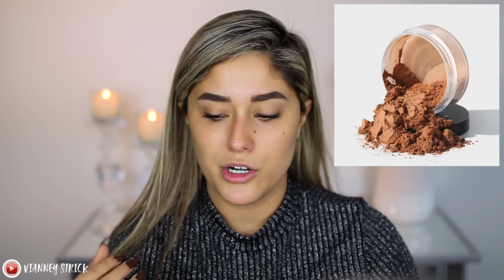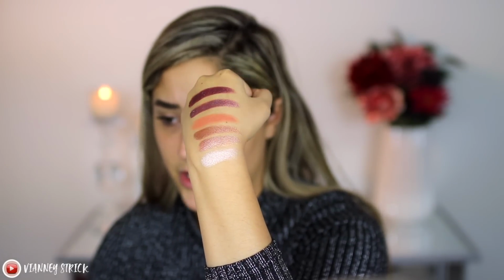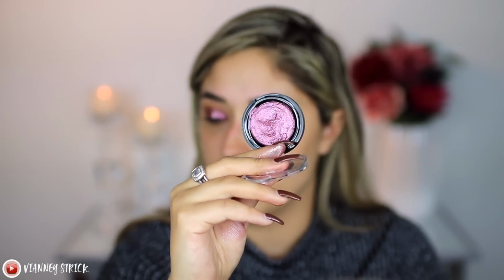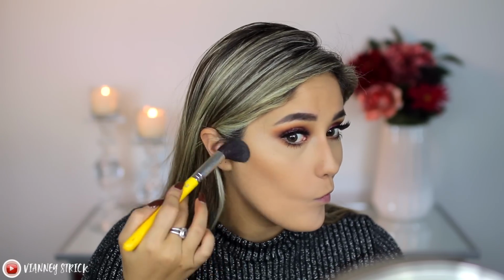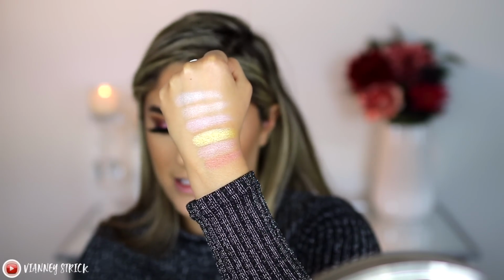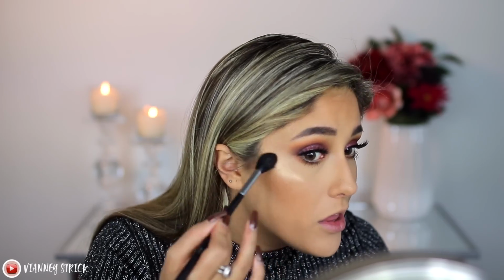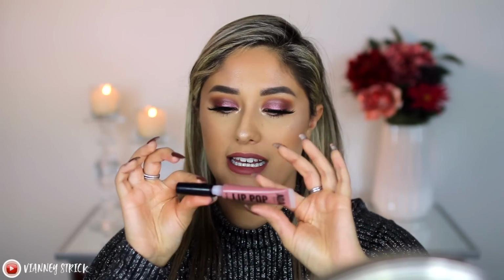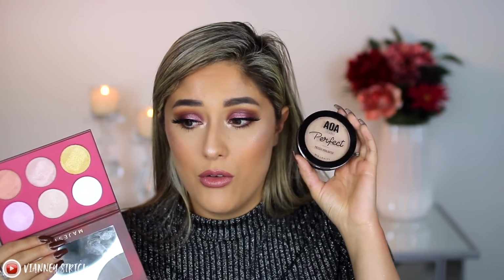TESTING NEW $1 MAKEUP | HOLIDAY COLLECTION 2018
BAD HABIT and SHOP HUSH

PRODUCTS:
AOA Velour Mousse Highlighter

PUR PRO 3-D Silk Eyelashes and Eyelash Glue Kit

Rainy Days

if you are still reading, comment holiday emojis!